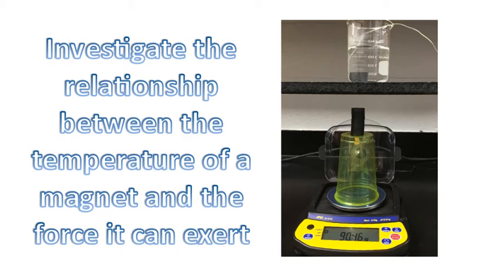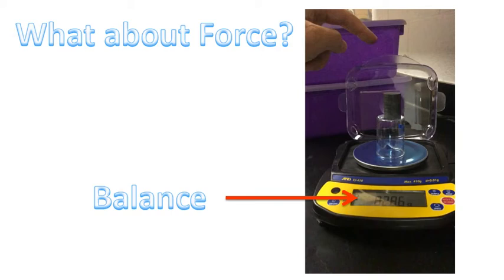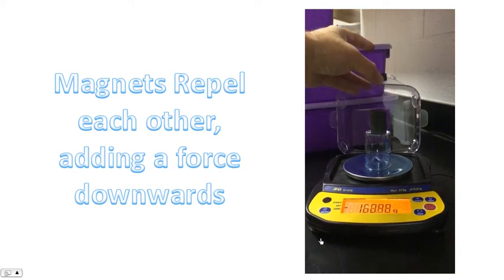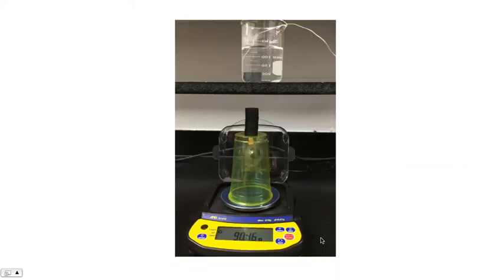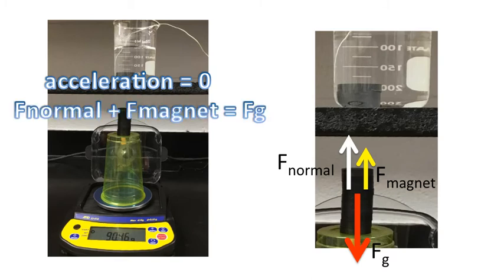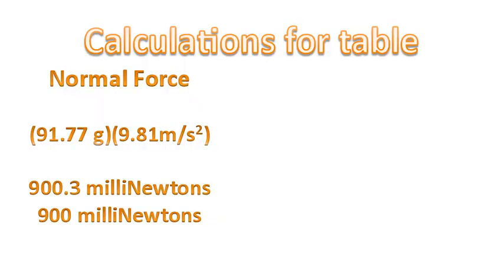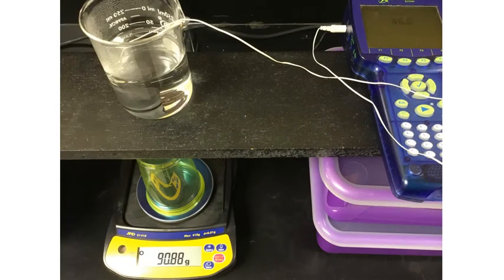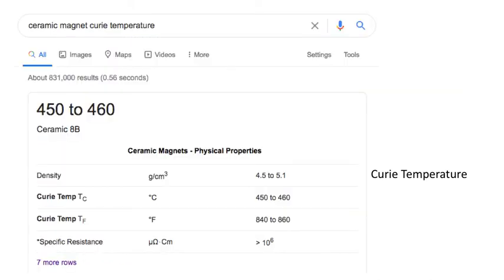The relationship between the magnetic force and the temperature of a magnet - Student lab activity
0:00 Magnet Force, Temperature and Curie Temperature
0:25 Experiment set-up
1:02 Equipment
1:13 Forces and balances
4:17 Balances measure normal force
4:38 Force Diagram
4:51 Forces in Equilibrium
5:33 Data table
6:03 Calculations for table
6:38 Data from Experiment
7:35 Graph
8:28 Curie Temperature

Using this lab activity, students can investigate the effect temperature has on magnetism and the linear relationship between the force a magnet can exert and its temperature.  The data from the experiment will allow students to plot a graph, and based on the graph, calculate the Curie temperature for the magnet.

The Curie temperature is the temperature for which a magnet loses its magnetic properties.  The results from the experiment, if correctly interpreted by a student, is remarkably close to the accepted value of the Curie temperature for a ceramic magnet.

In addition, this video is suited for students studying physics in grade 11 or grade 12 (year 3 or year 4) in secondary school (high school).